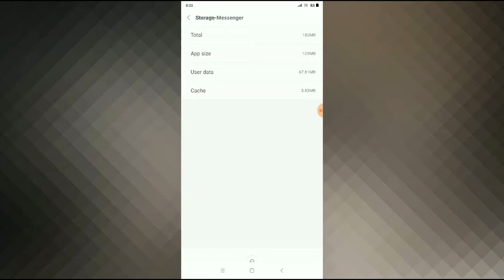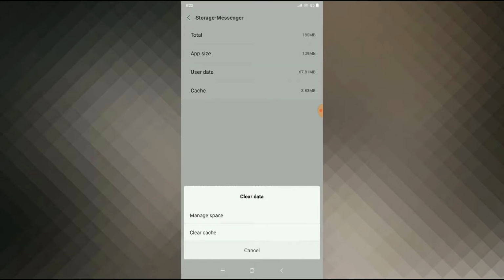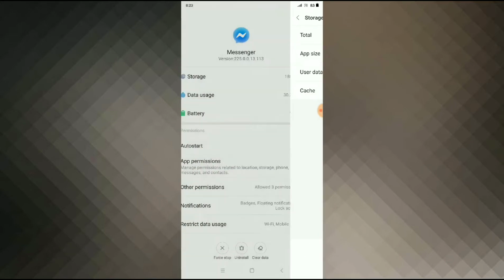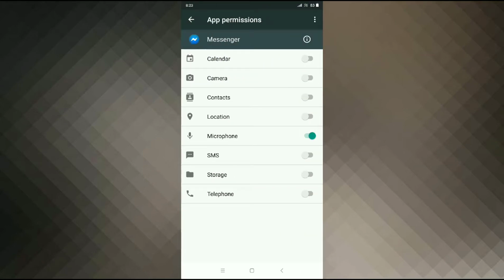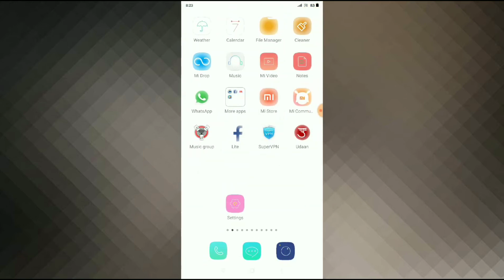How to fix Messenger Voice Recorded Problem Solved 2023